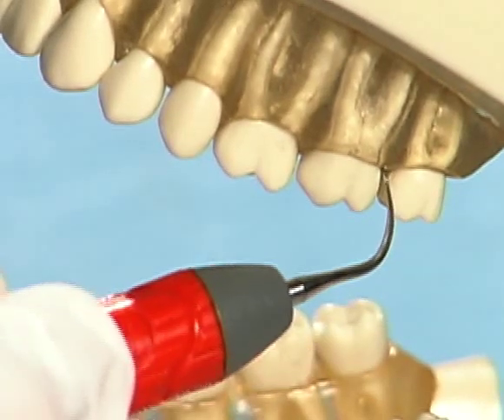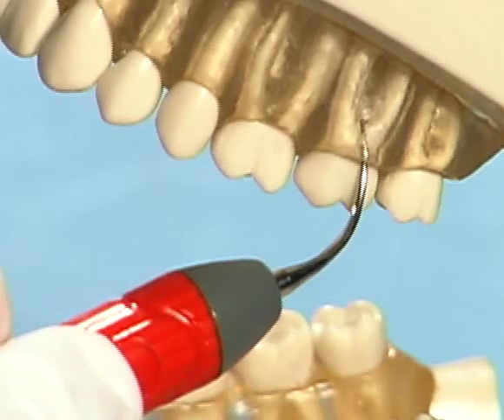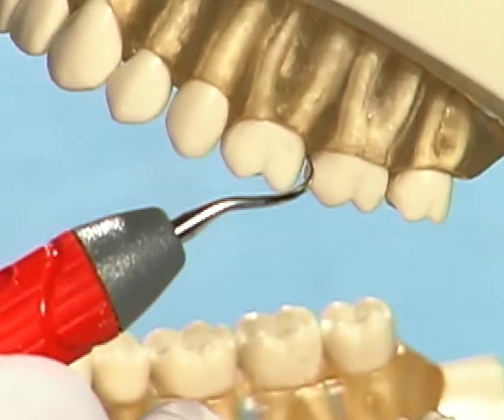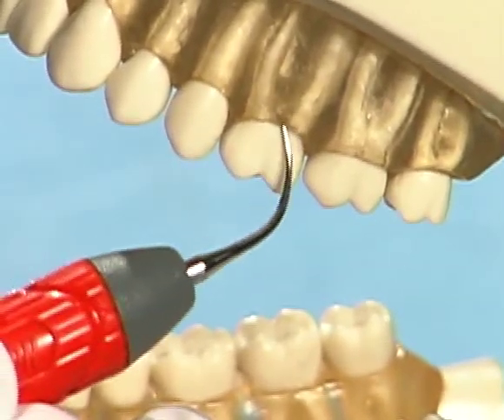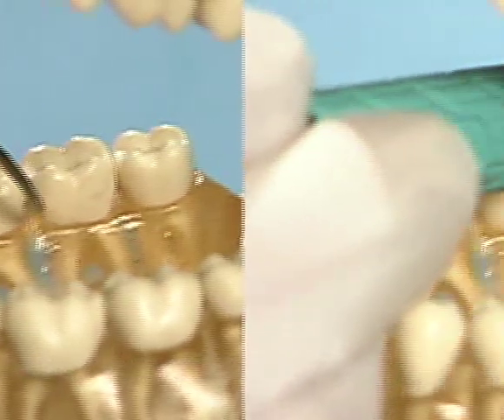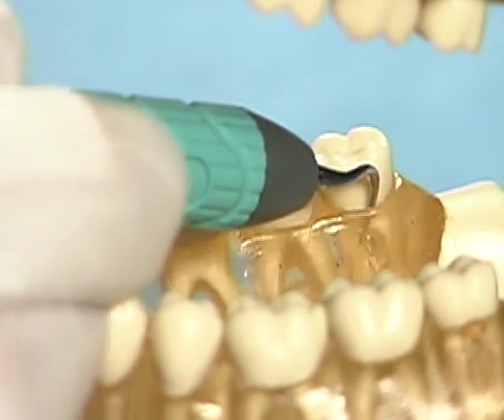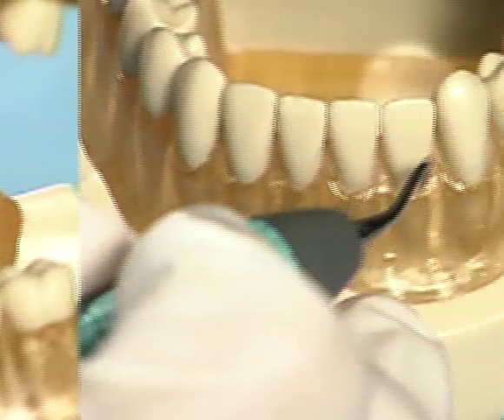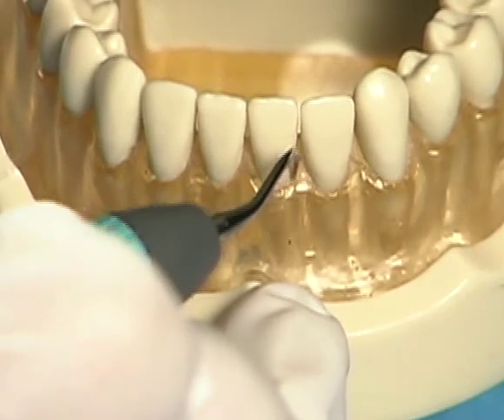Hu-Friedy After Five Ultrasonic Insert Adaptation on Typodont.